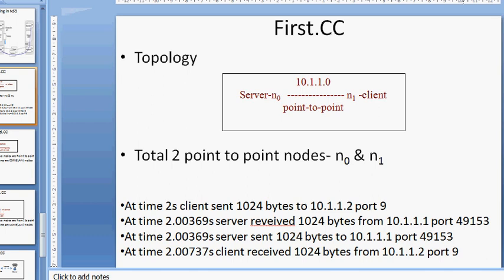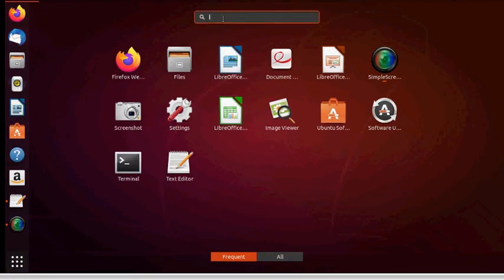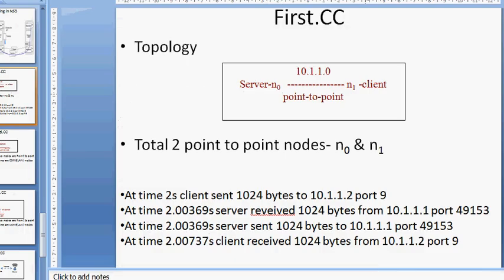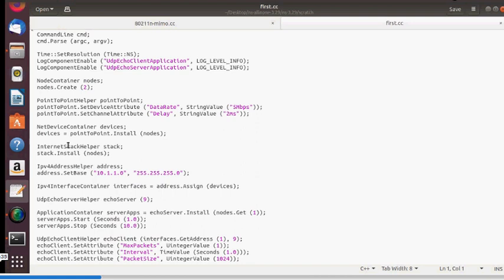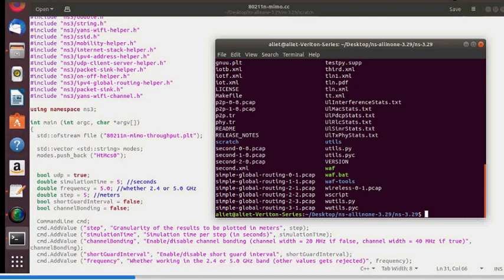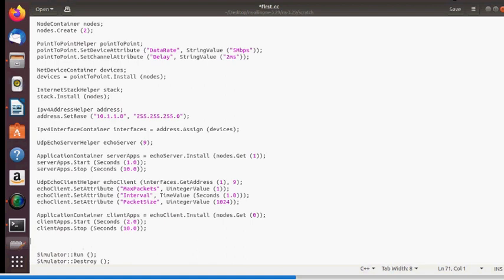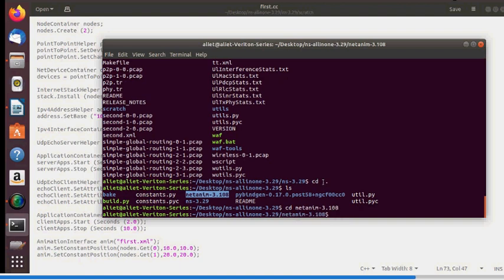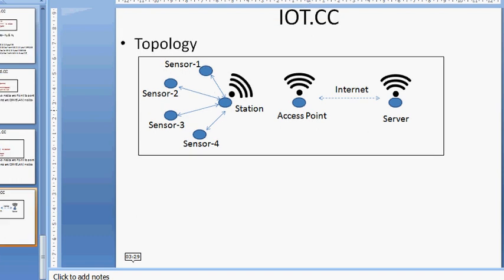Point to point topology, with NetAnim , first.cc in NS3: Tutorial-4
Basic topology in NS3:
First.cc:

AnimationInterface anim("first.xml");
anim.SetConstantPosition(nodes.Get(0), 10.0,10.0);
anim.SetConstantPosition(nodes.Get(1), 20.0,20.0);

Second.cc
AnimationInterface anim(“second.xml”);
anim.SetConstantPosition(p2pNodes.Get(0),10.0,10.0);
Anim.SetConstantPosition(csmaNodes.Get(0),20.0,20.0);
Anim.SetConstantPosition(csmaNodes.Get(1),30.0,30.0);
Anim.SetConstantPosition(csmaNodes.Get(2),40.0,40.0);
Anim.SetConstantPosition(csmaNodes.Get(3),50.0,50.0);